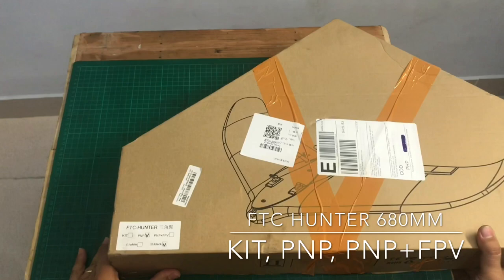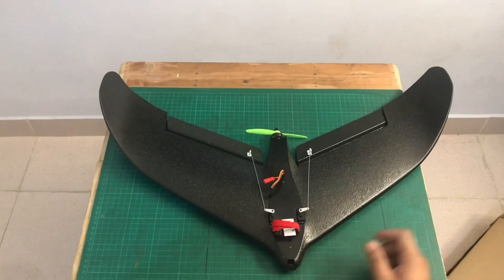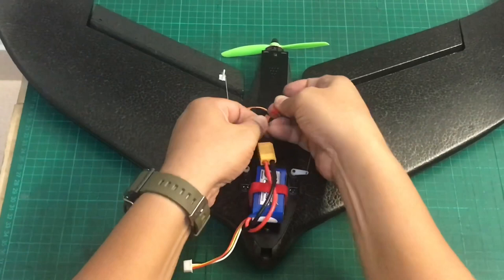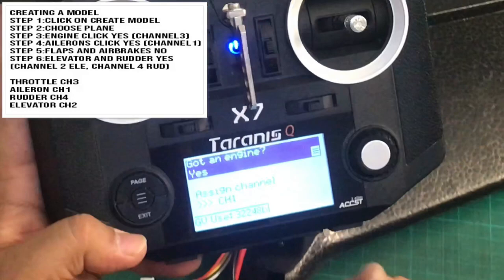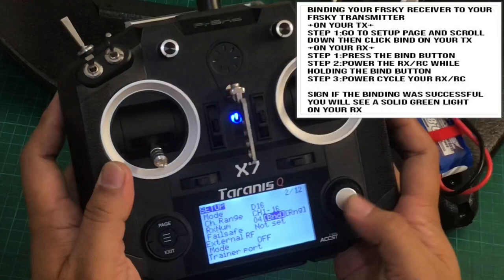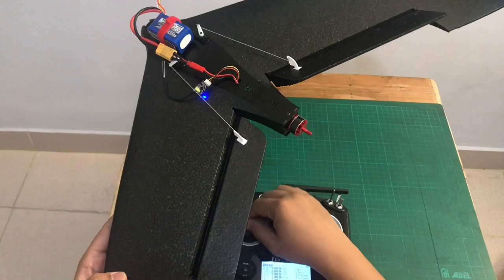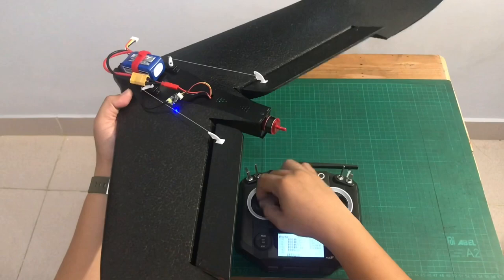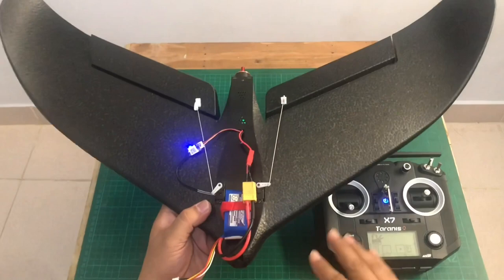FTC hunter 680mm - unboxing, binding, esc & fc calibration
Wing RC: Ftc hunter
Wingspan: 680mm
Material: epp foam
Color: black
Version: Plug and play

Aircraft comes with the ff:
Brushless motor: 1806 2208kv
Servo: 2pcs 5g
Esc: 20a
Props: 5x4
Flight controller:

Recommended parts (not included to the package)
Lipo batt: 800mah 3s
Receiver: Any sbus receiver
Transmitter: 4channel or above

Pros
Aircraft is small so it can be flown in small area like parks
Has a stabilization mode, suitable for beginner flyers
Material and structure of the plane is very tough (just support the edge of the wing with a sticker or adhesive tape as it is very soft)
Can go fast and also can do slow lowpass
You can fly fpv with this wing, mounts are ready for your fpv camera and vtx

Cons
FC only supports sbus
There is no clear indication where the CG is at (i just place the battery to the center where the battery strap is at)